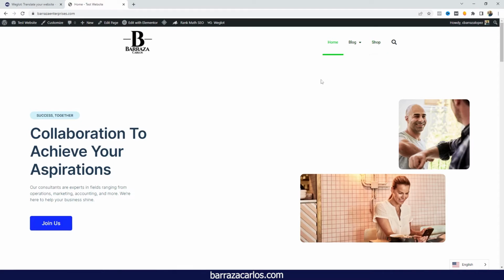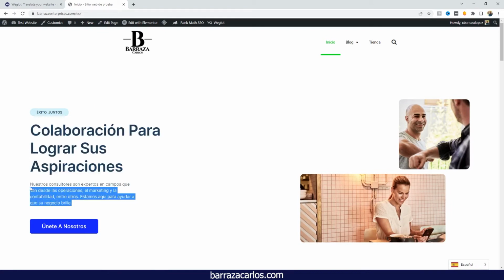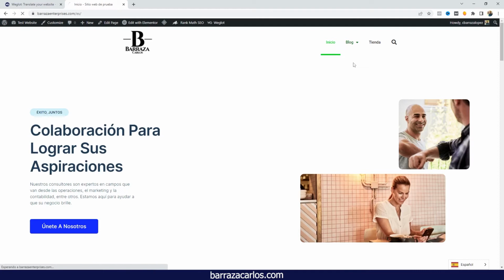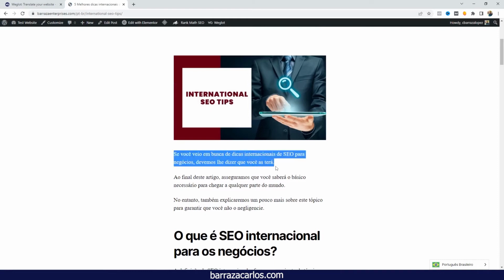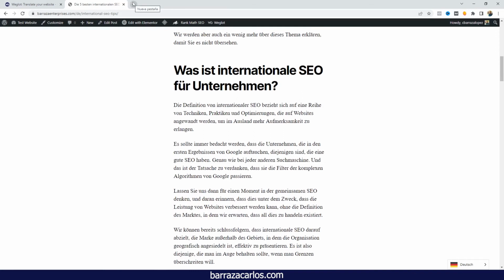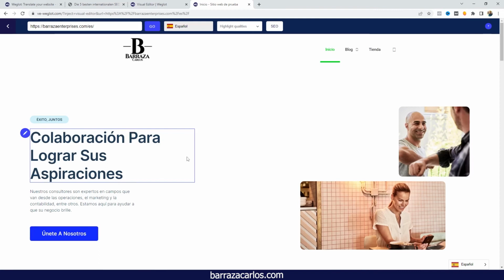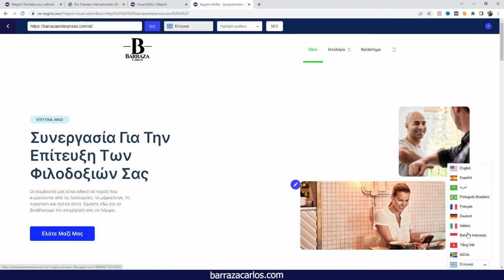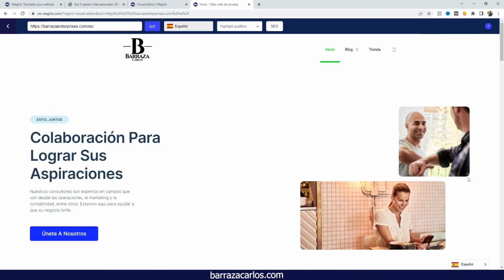⭐ Weglot Quality - One of the Best Wordpress Translation Plugins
Hello Youtubers,

In order to find out more about how Weglot Quality and to know how to increase your website traffic internationally in your Wordpress website you can

✅ Do you have a small and simple website? Translatepress is an option.

This video is showing info about how Weglot Quality, and I try to cover the use of the multilingual Wordpress plugin
Weglot Quality video timeline so you can fast forward to your specific topic.
00:00 - Weglot Quality
00:50 - Weglot Spanish Quality
02:10 - Weglot Portuguese Quality
02:34 - Weglot Arabic Quality
02:58 - Weglot French Quality
03:13 - Weglot German Quality
03:50 - Weglot Edit Translations

If you wish to discover more about Weglot Quality I advise you to take a look at our various other videos
Now that you have viewed our YouTube video about Weglot Quality did it helped?
Please like the vid to help your friends searching for weglot review or wpml review :)